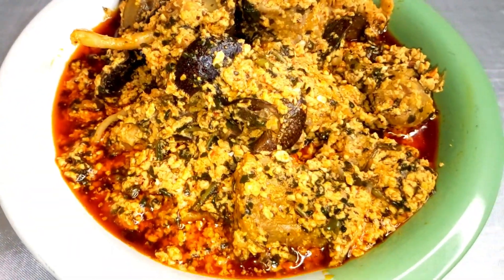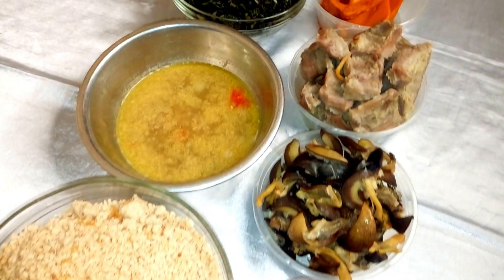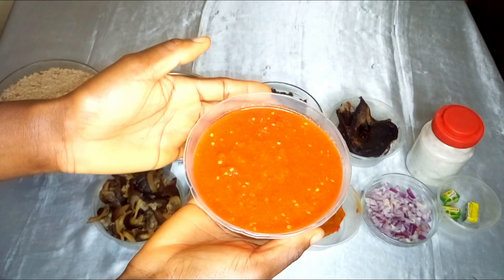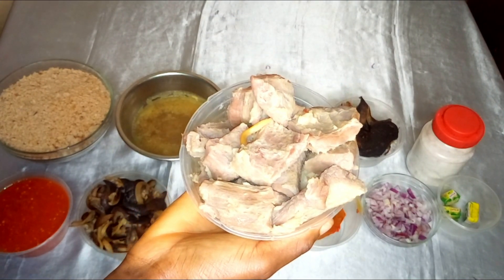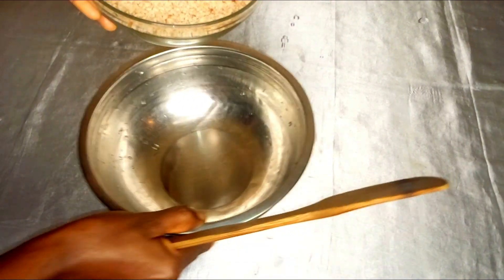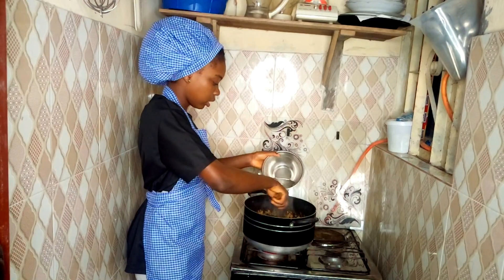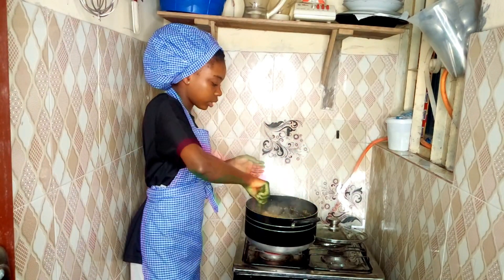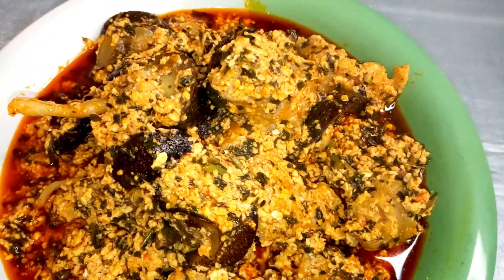I LEFT THE KITCHEN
I LEFT THE KITCHEN AS MY DAUGHTER IS GOING TO TEACH YOU HOW TO COOK A TASTY AND DELICIOUS MELON SOUP IN A GRAND STYLE.